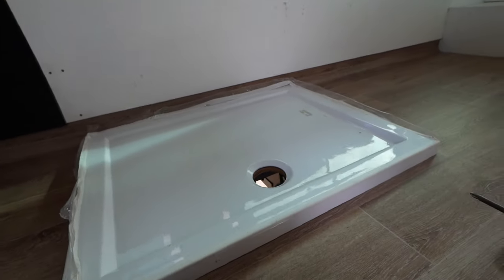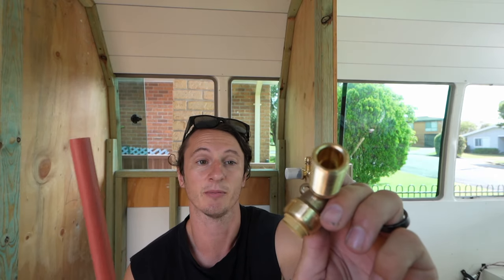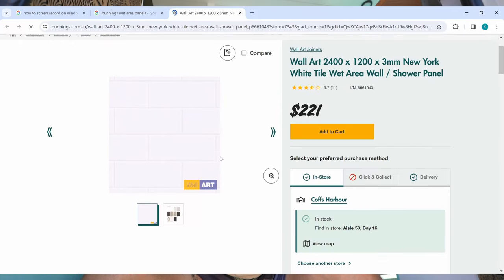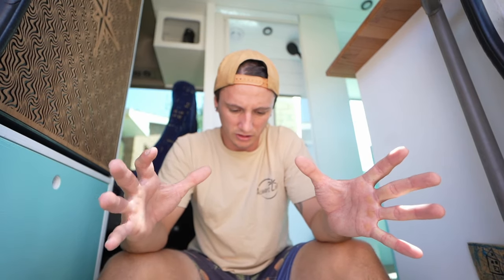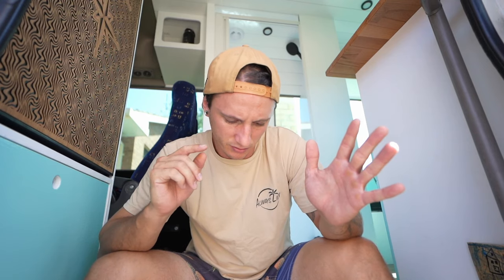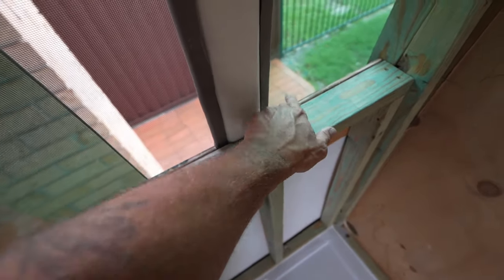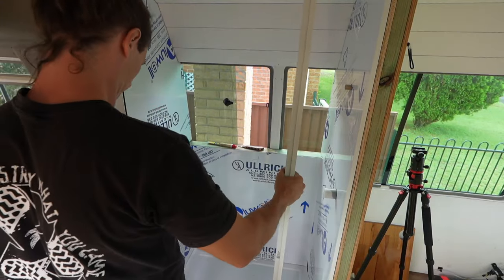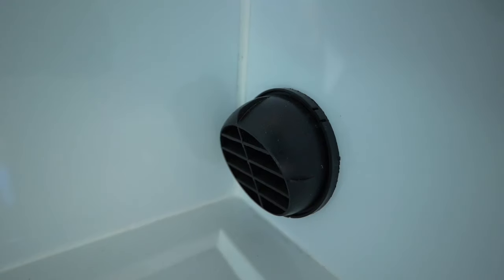the ONLY shower build VIDEO you NEED to WATCH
hope this video helps with your shower project.
all the products i used below.

sick clothing from @alwayslivin
mushroom shower fan.
shower door from roldour.
diesel heater.
shower waste.
12v touch lights.
Shower pan. (if you want the 7x9 like i have i think i had to search there website for it. VidaXL.)

other things i used that i couldnt get links for.
Wet area material i used is called 3mm aluminum composite panel.
 shower head and mixer i used is Methvan, from bunnings.
plumbing system i used is called shark bite,

any questions hit me up in the comments and ill get back to you.